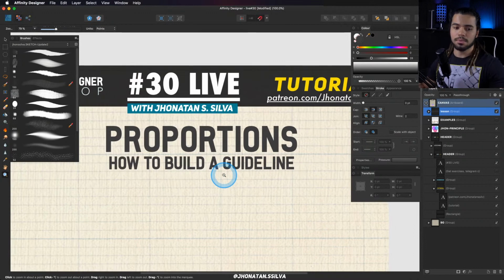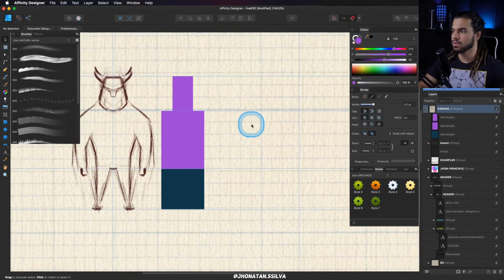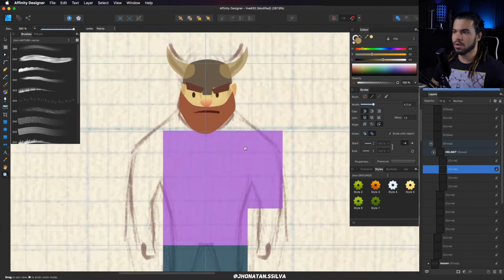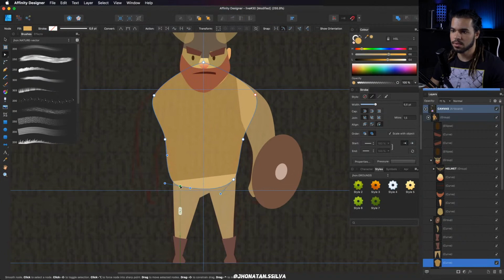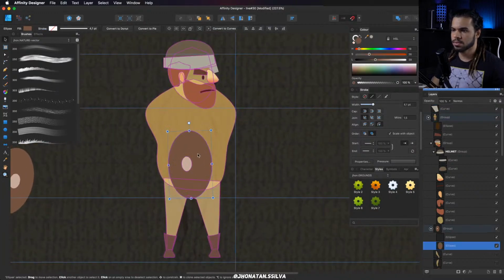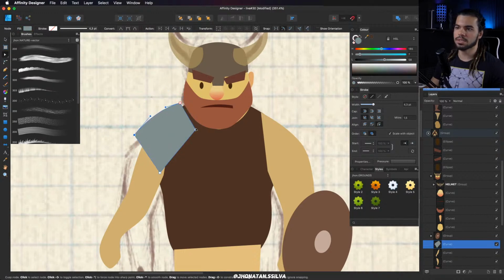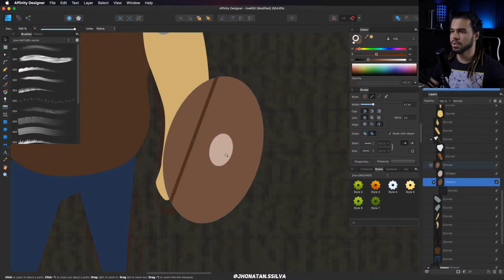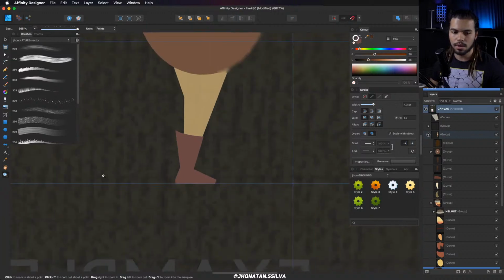How to build guidelines [DESKTOP] AFFINITY DESIGNER Live 30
Using Desktop, we will see how to create guidelines to bring a character design! hey guys! LET'S  create some nice graphic illustration together?!! join us in this tutorial! join on Vectorize Cast

get + Tutorials, exercises, Master tips.

Watch now while you can, or you can join to the unlimited access on the vectorize Club to watch any time!

𝚃𝚞𝚝𝚘𝚛𝚒𝚊𝚕𝚜 𝚏𝚘𝚛 𝚅𝚎𝚌𝚝𝚘𝚛 𝙶𝚛𝚊𝚙𝚑𝚒𝚌 𝙰𝚛𝚝 𝙸𝚕𝚕𝚞𝚜𝚝𝚛𝚊𝚝𝚒𝚘𝚗 𝚘𝚗 𝚒𝙿𝚊𝚍 𝙿𝚛𝚘 𝚞𝚜𝚒𝚗𝚐 𝙰𝚏𝚏𝚒𝚗𝚒𝚝𝚢 𝙳𝚎𝚜𝚒𝚐𝚗𝚎𝚛 𝚊𝚙𝚙.

✅ Drawing
✅ Shapes
✅ Color
✅ Shading

I'm Jhonatan S. Silva, Graphic artist, and 2D Game Artist freelancer from Brazill!
 I produce thousands of design for games, animation and kid contents, since characters, backgrounds and items
and here in my "free" time, with a lot of passion I'm always willing to share my real workflow with you, I hope you guys can learn a lot by watching this video, I use Affinity designer on ipad pro and also on desktop. this tutorial are medo to teach everything about the visual graphics.